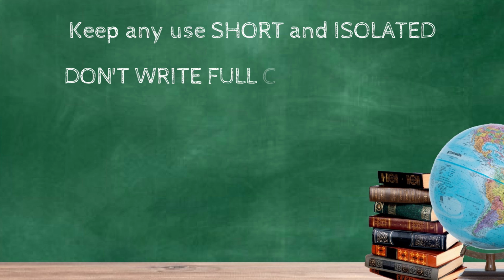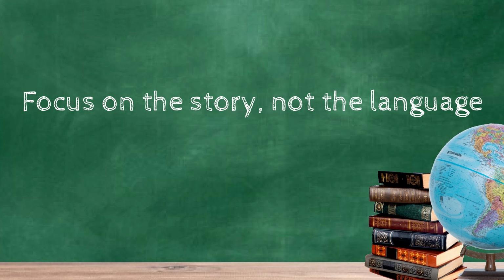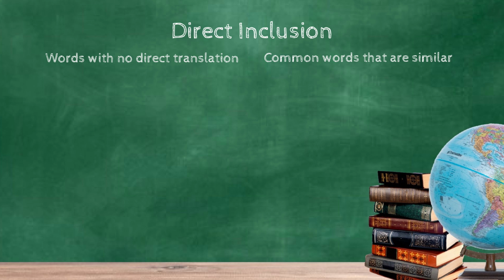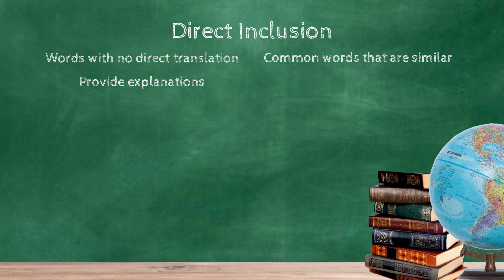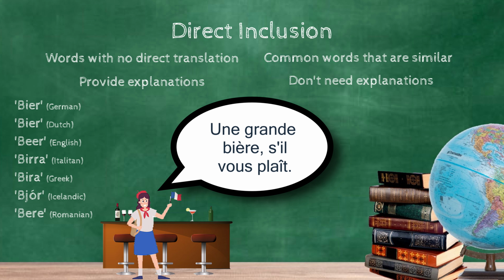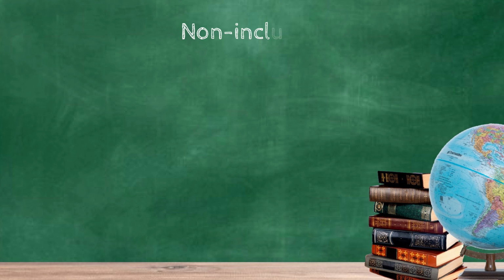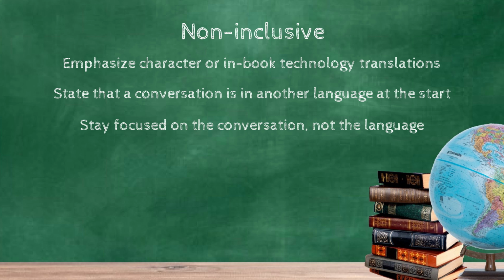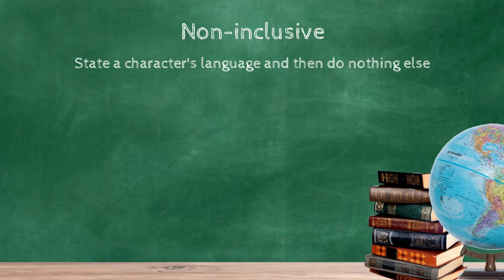Languages without the learning│How to utilise languages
In this episode Tom talks about the Do's and Don't's of using other languages in your book

Chapters:

Introduction - 0:00
Finding Language - 0:47
Writing Languages -  2:23
Conclusion - 5:10